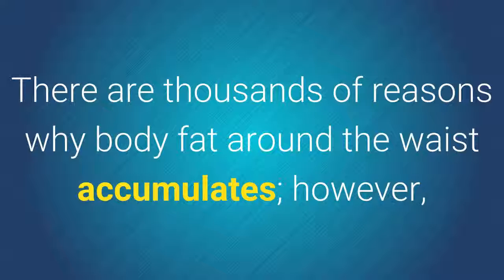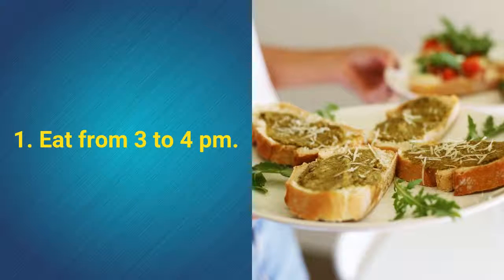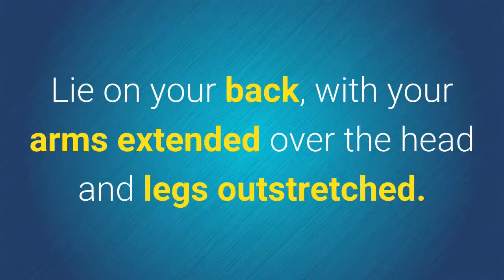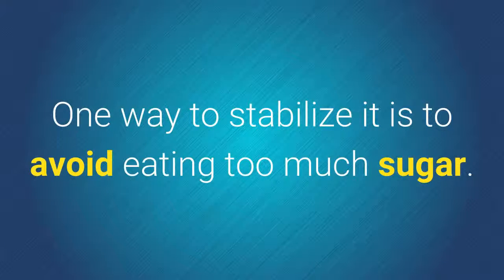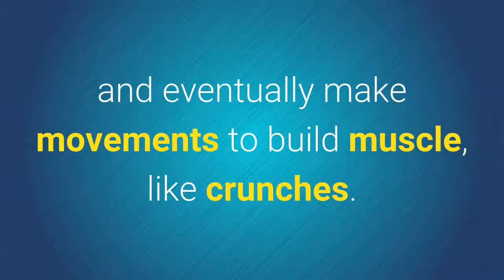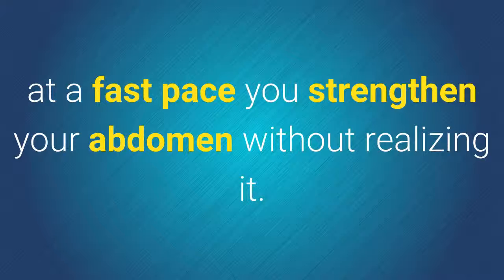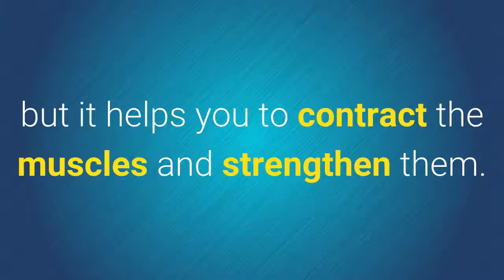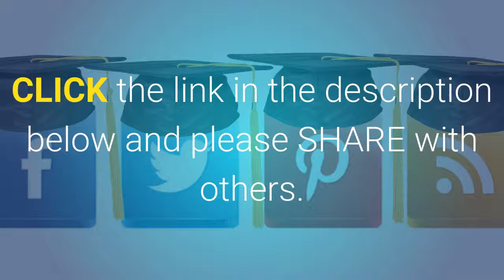Home tips for flat tummy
To learn more about Home tips for flat tummy, click or tap the link that follows

There are thousands of reasons why body fat around the waist accumulates; however, there are some tips that help achieve a flat stomach just by changing some small

habits.

According to information posted on the website Health, some foods, moves and tricks will help you get the shape you desire and if you keep them as habits, you'll be

able to keep away the fat from your body.

1. Eat from 3 to 4 pm.

Try to eat a protein food during this time. In doing so, you will activate your metabolism and will avoid sugar to be stored in your body.

2. Buy a ball.

Use this item to exercise at home three times a week. Lie on your back, with your arms extended over the head and legs outstretched. Take the stability ball and pass

it over your head and bust, while you raise your legs. Take it with your ankles and slowly lower it without putting your hands. Repeat 12 times.

3. Keep glucagon levels stable.

This hormone is responsible for burning fat that accumulates around your waist. One way to stabilize it is to avoid eating too much sugar.

4. Chew slowly.

This measure is key to avoid bloating. Shred foods until they are pureed and swallow them. This should give you a better digestion.

5. Leave abs for last.

For a flat stomach, give priority to your diet, do cardio and eventually make movements to build muscle, like crunches.

6. Forget the salt.

This mineral is the main culprit of inflammation and fluid retention. If you can not vanish it, change it by natural sea salt.

7. Practice boxing.

Believe it or not, when you throw punches at a fast pace you strengthen your abdomen without realizing it.

8. Distract attention.

An immediate way to show off a flat stomach is to direct attention to another area of ??your body like legs or bust.

9. Watch sizes.

Eating small portions of foods made with whole grains and monounsaturated fats will help you get a flat stomach.

10. Laugh.

This action will not just be good to generate a good mood and health, but it helps you to contract the muscles and strengthen them.

Remember to complement these tips to burn body fat with a proper hydration, to help you eliminate all toxins from your body in a natural and healthy way. And you, how

do you keep a flat stomach?